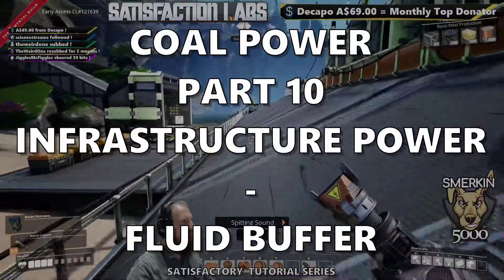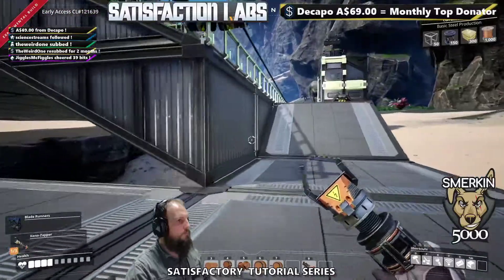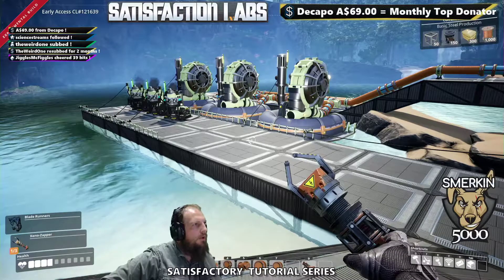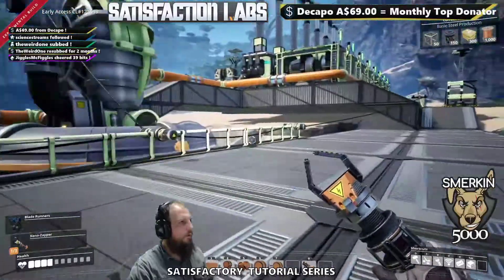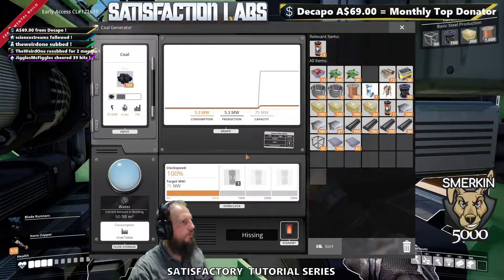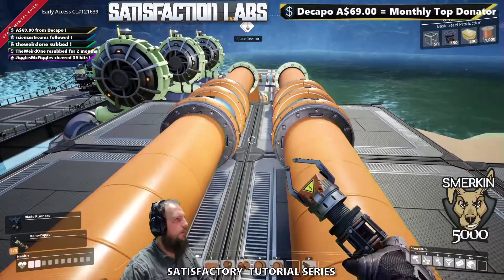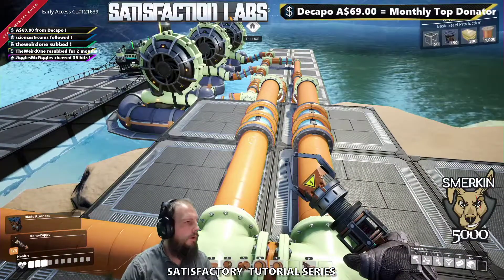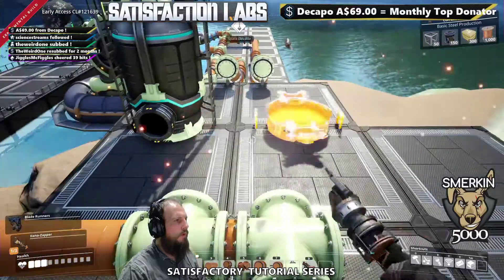109 Coal Power Part 10 Infrastructure Power Fluid Buffer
The Water Extractors and Coal Miner is your infrastructure power and should be treated separately to your production power (in my opinion). Fluid Buffers are incorporated now for demonstration purposes.